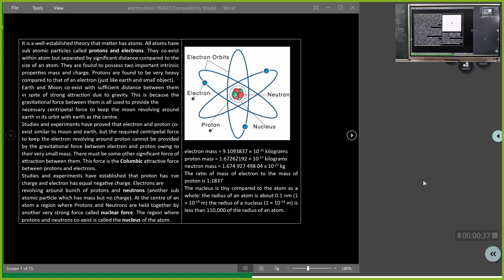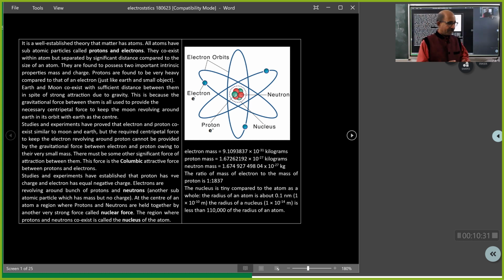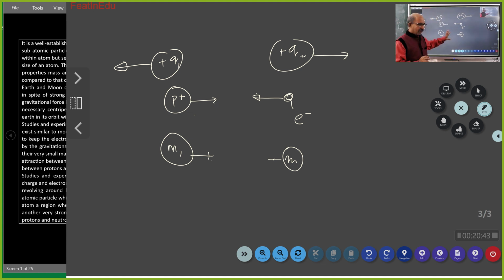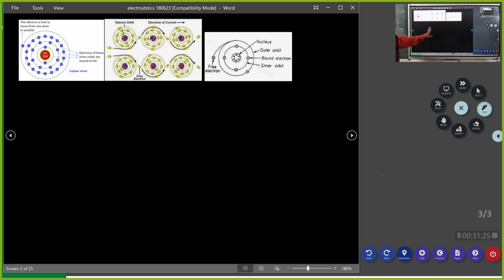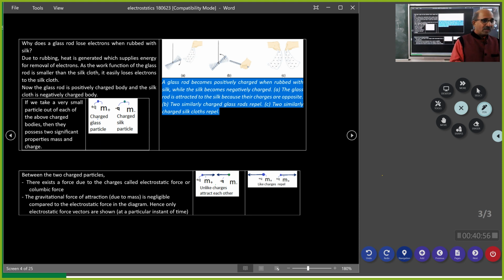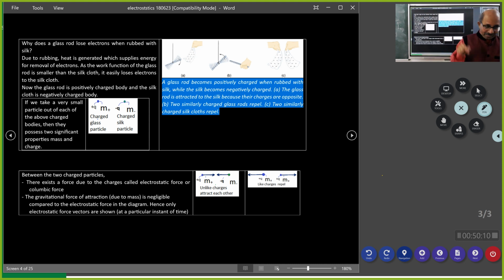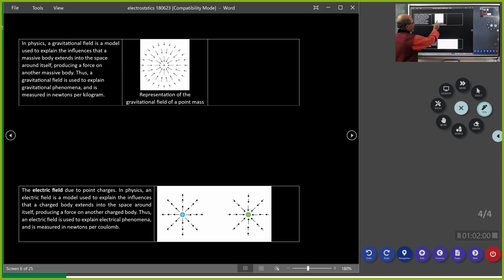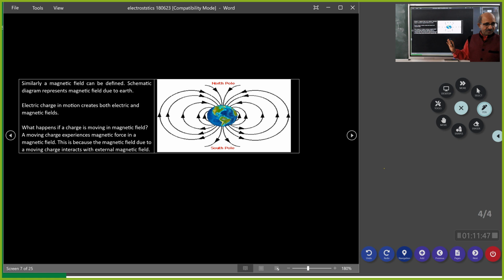Electricity-1 for High School student | Physics | JEE| NEET | KCET | Board | Sudheer Murthy| Feat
Electricity for High School. Series of Classroom lectures. Here students experiment, interact, and learn Physics (Experiential Learning) ___________________________________________

Thanks

Qualifications:
1986: B.E. (E& C) Karnataka University
1989: M.Tech. (CEDT), IISc, Bangalore
1990: PGDBA

Mission:
1. To integrate 'teaching, learning, coaching training & mentoring' happen effectively and efficiently, for a select set of IX, X, XI, XII, PU students, who aspire to be achievers in the competitive examinations like KVPY, NEET, JEE-Mains, JEE-Advanced & CET.

2. To initiate a process to provide fruitful online cum offline curriculum, designed and executed by me, Prof. Sudheer Murthy, to ensure efficient and effective conversion of the available time into knowledge and skills, that are necessary to excel in competitive examinations like JEE-Mains, JEE-Advanced, NEET, CET and the Boards.

3. To assimilate, build and use appropriate learning supports.
Objectives:

1. To develop and enhance the necessary Cognitive and Non-Cognitive skills in the students to excel in all formats of science examinations.

2. Adopt student-centred learning methodology in the regular curriculum.

3. To enable students to create more knowledge and skills.

4. To coach and train students, to assimilate and format information, so that it can be easily converted to knowledge, with appropriate efforts.

5. To enable students of XI/XII (PU I & II) to confidently solve various types of questions that appear in exams like NEET, JEE-Main, JEE-Advanced & CET.

6. To inculcate qualities that make them worthy citizens of India, who will constantly endure excelling scientifically.

                             Experience & achievements of Prof. Sudheer Murthy:
1986 – 1990: Assistant Manager at Integrated Process Automation, Bangalore

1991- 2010: Assistant Professor, Dept. of E&C, BVB College of Engineering and Technology, Hubli

2004: Established FEAT Educational Services (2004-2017), a franchisee of BASE Bangalore.       Primarily conducted Foundation courses in Science and Mathematics for Std. VIII, IX & X.

2008: Students of Hubli-Dharwad were coached and trained by experts from Bangalore (exclusively for students of FEAT Educational Services) using state of the art Technology during 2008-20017)

2010 – 2015: Partnered Chinmaya school & college. Chinmaya college declared best college in north Karnataka.

2015: Established Jnanada Integrated PU Science College, Hubli

2017: Established BASE PU College, Hubli.

2021: Established Online and offline educational institute FeatInEdu with state of the art technology. I am currently engaged in conducting Online classes. I have my own YouTube channel ‘FeatInEdu’.  Free lessons in Physics for PU students.

30 years in teaching/coaching/training/Academic administration.